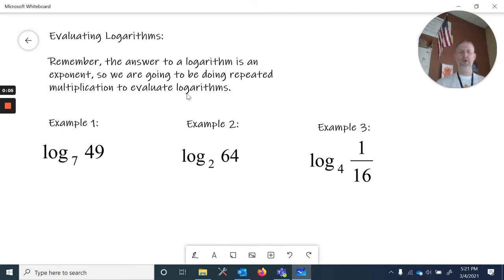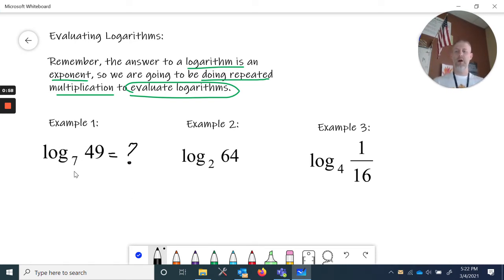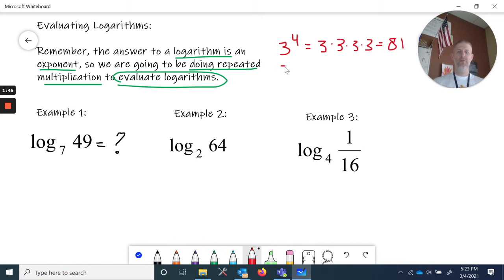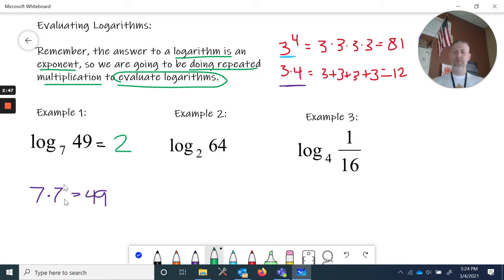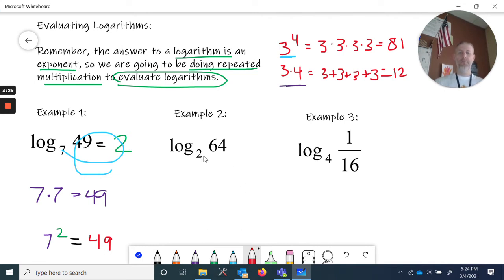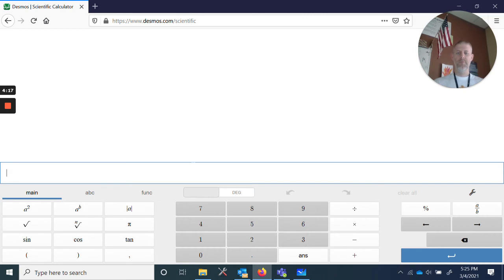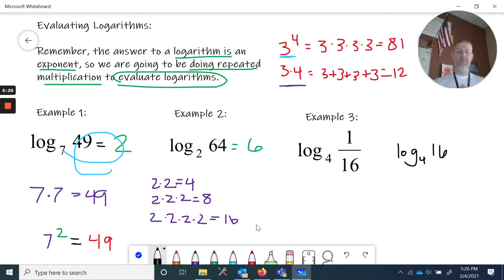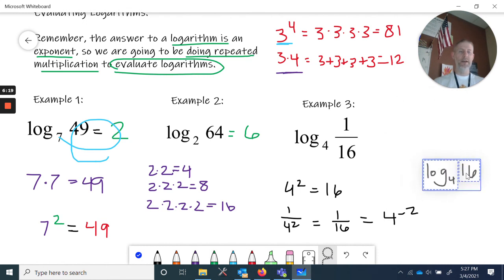Calculating Logarithms using Mental Math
In this video, I discuss how to evaluate logarithms using mental math